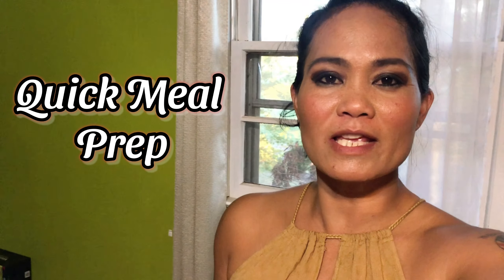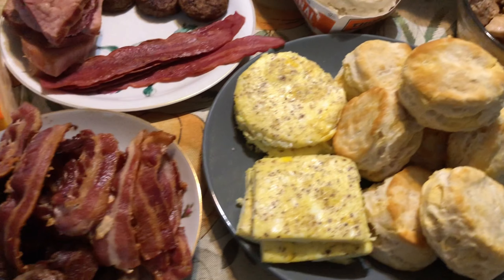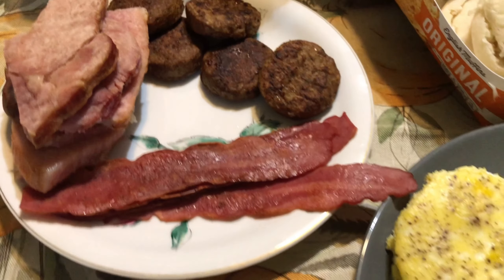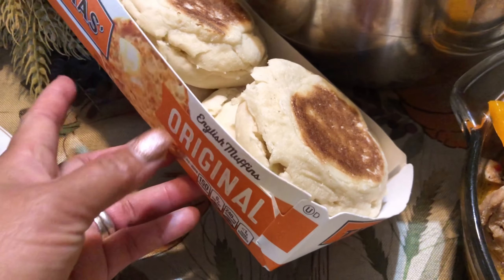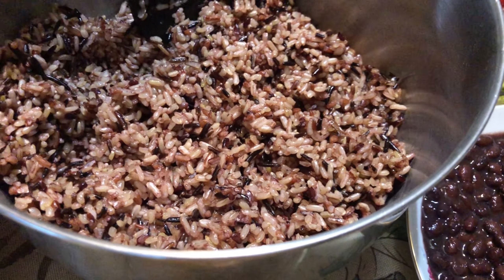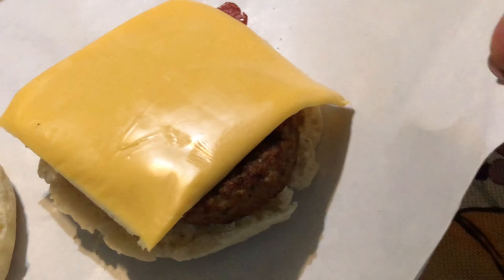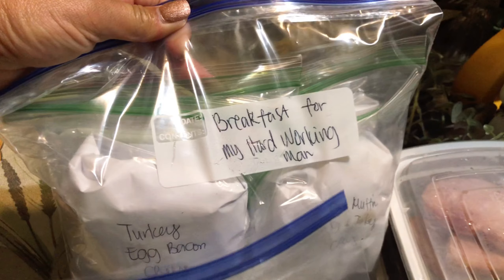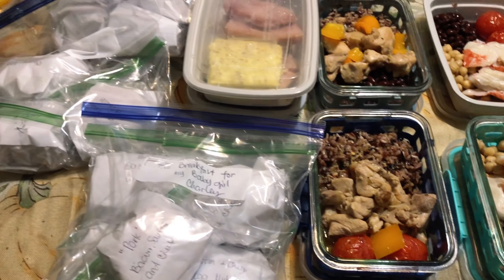Easy & Healthy Breakfast Ideas Quick & Meal Prep Recipes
For today's video I will be sharing with you all these easy and quick meal prep recipes. I hope that you all enjoy this ideas.
Shop at our stores:
Amazon Store
Etsy Store